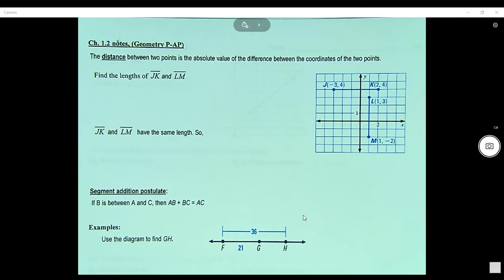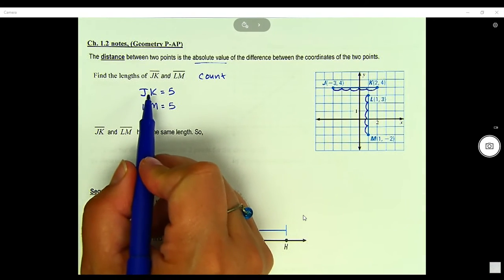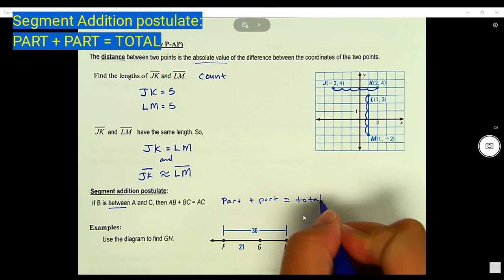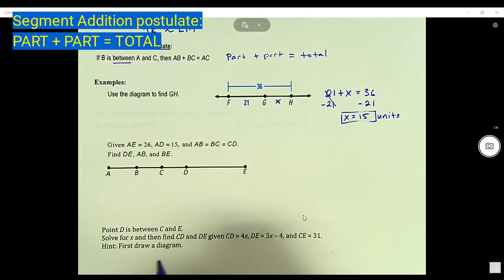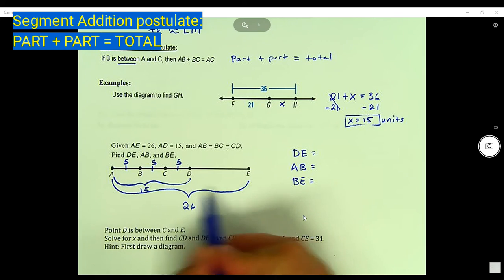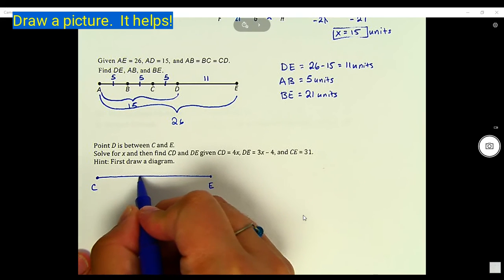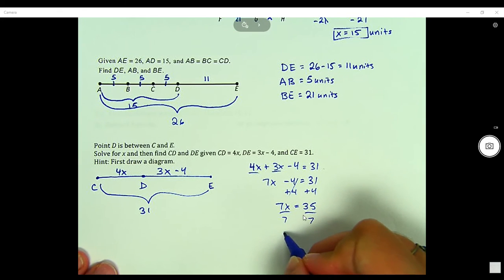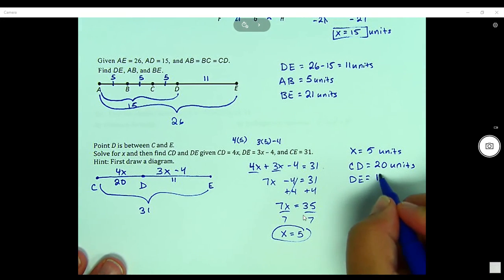1.2 Pre AP Part 1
1.2 Segment Addition Postulate